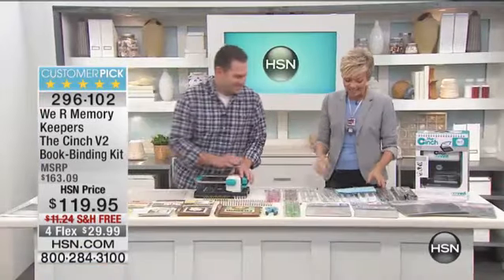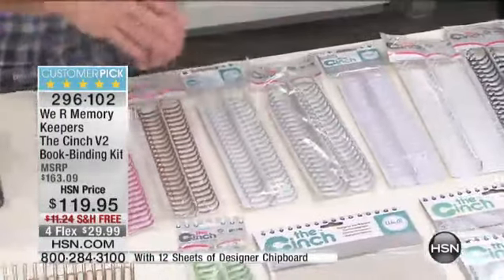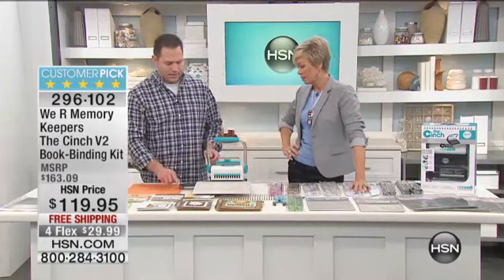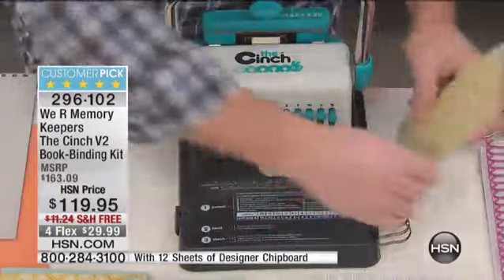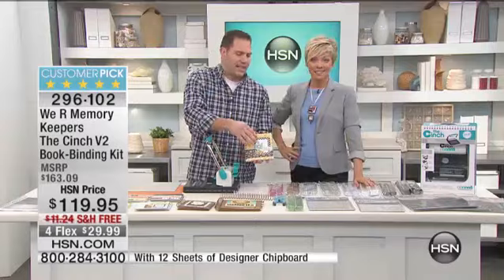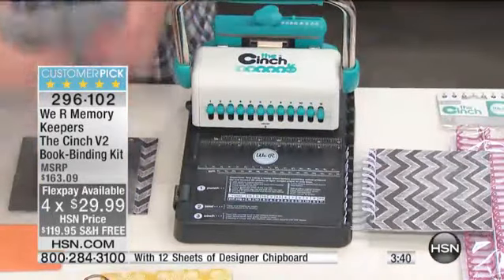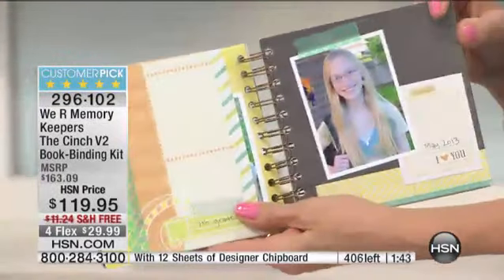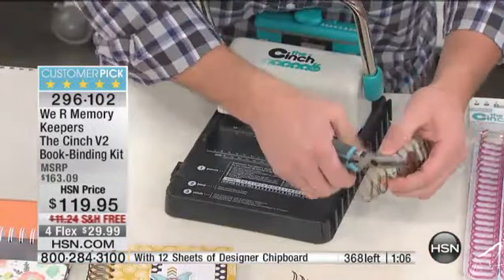We R Memory Keepers The Cinch V2 BookBinding Kit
Sifting through yellowing love letters from your dad to your mom, you know there must be a better place to store them than that old shoebox. Your...